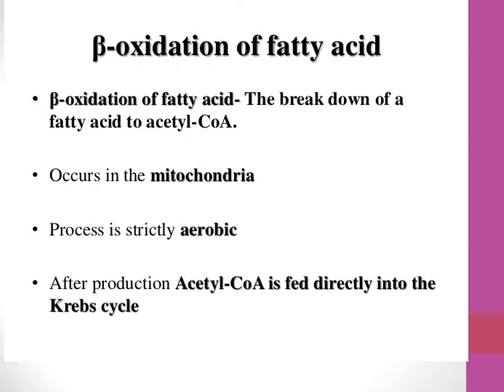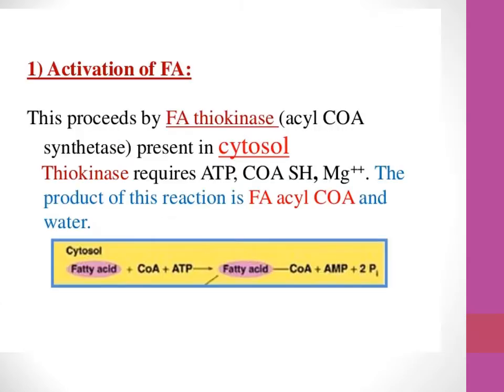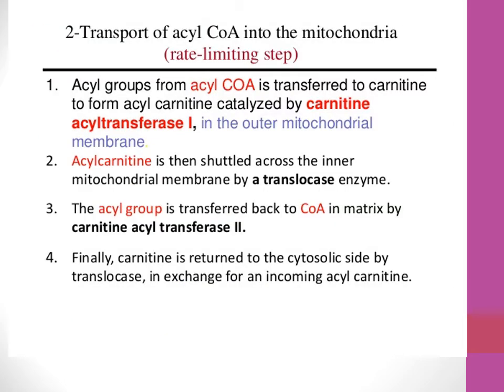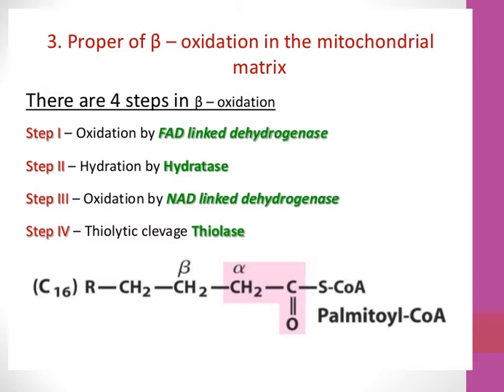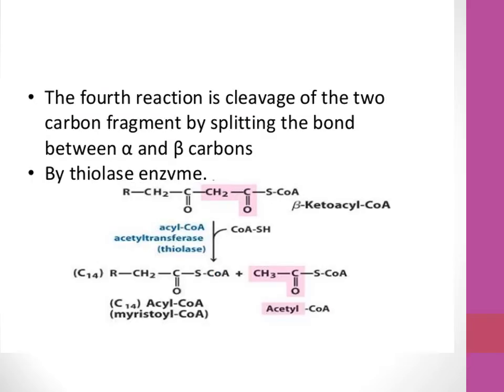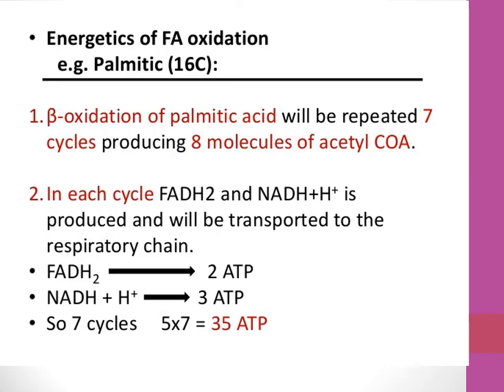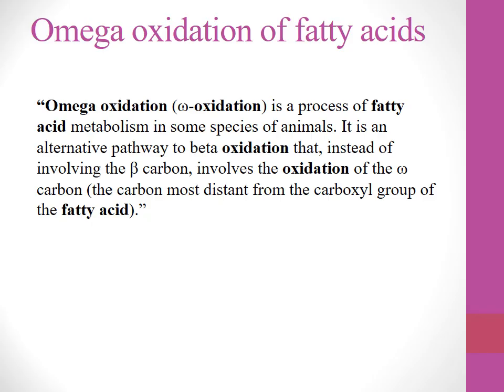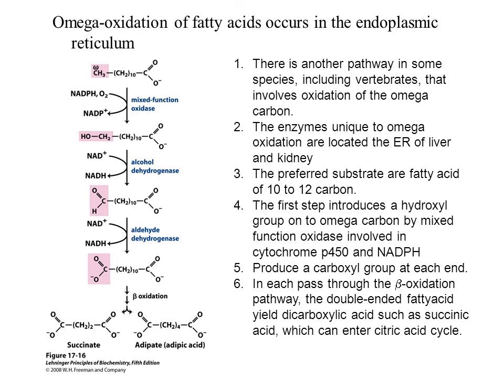27-lipids Beta oxidation & omega oxidation of fatty acids lecture